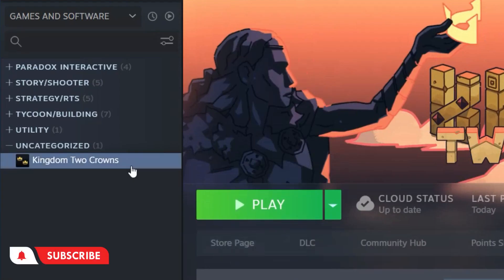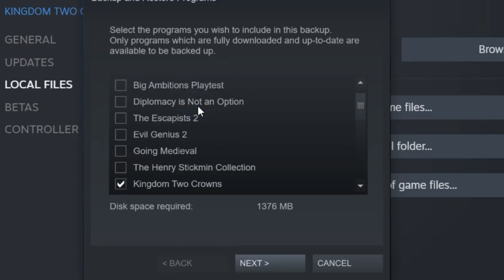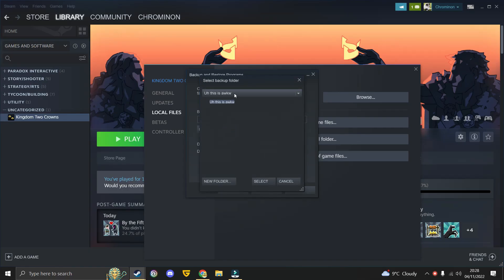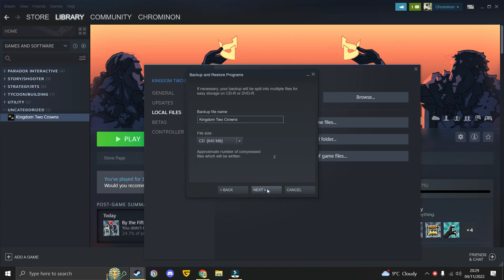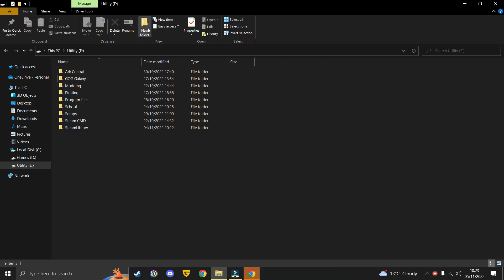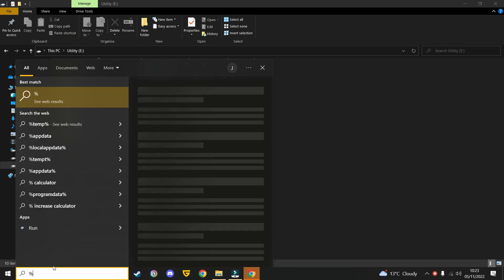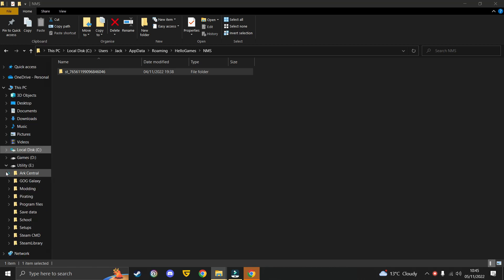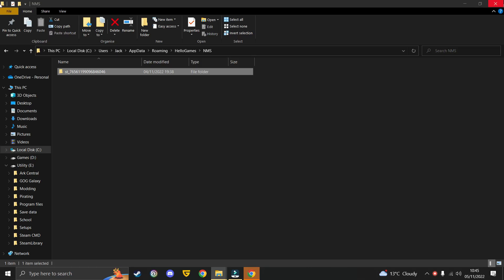How to backup YOUR save game IN ONLY 2 MINS│2022 (Steam, Epic, GoG, Origin, ubisoft)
In this video I will show you how to backup your steam, epic, origin and g.o.g game files in only 2 minutes! This guide is tested and does work in 2022

Timestamps/Chapters:
Intro - 00:00
Steam - 00:16
Other (Gog, Epic, Origin) - 01:00